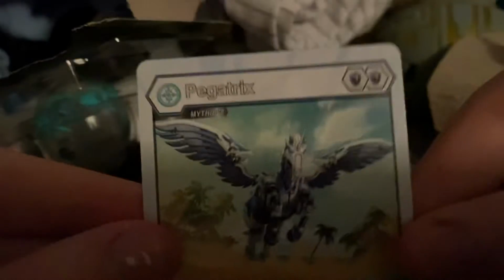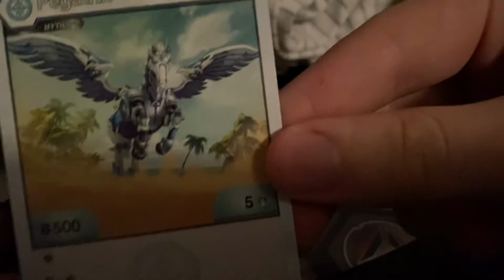Bakugan Unboxing [CHRISTMAS EDITION]: Diamond Pegatrix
Beautiful Bakugan I must say, lovely for my first Diamond. Merry Christmas.